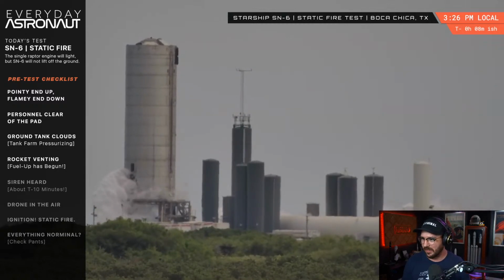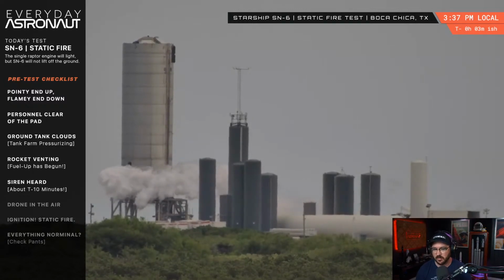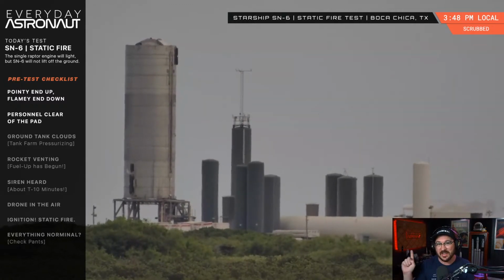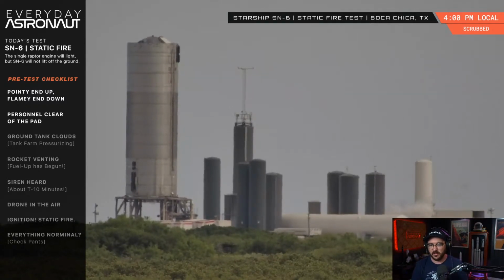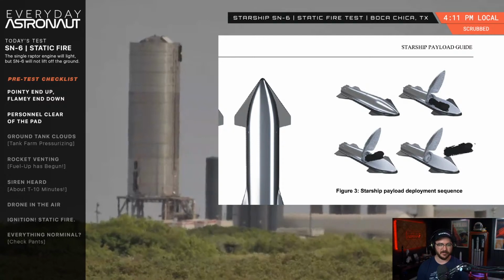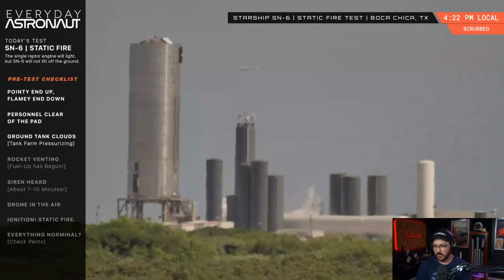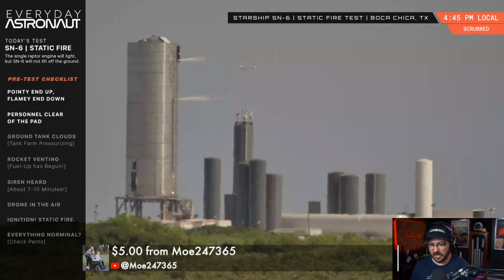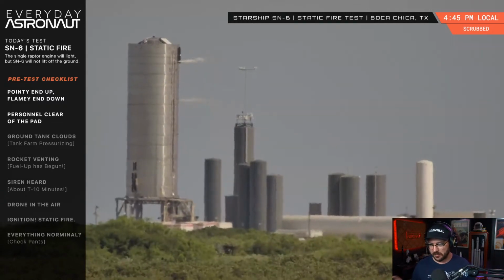[SCRUBBED DON'T WATCH] Let's watch SpaceX static fire Starship SN-6!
Gene and Rachel from Spadre [@SouthPadreIsle] are right at the edge of the exclusion zone with one of my slow motion cameras to catch SpaceX fuel up and test Starship SN-5!

Follow my friends @SpacePadreIsle for all their hard work and help!